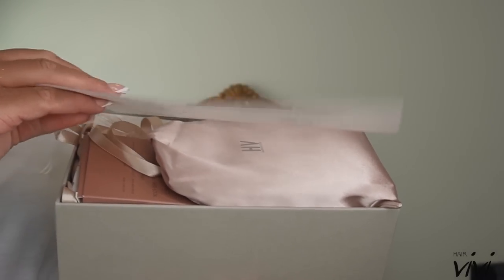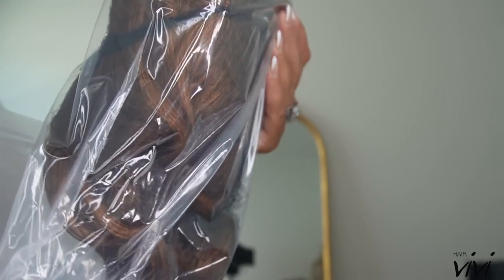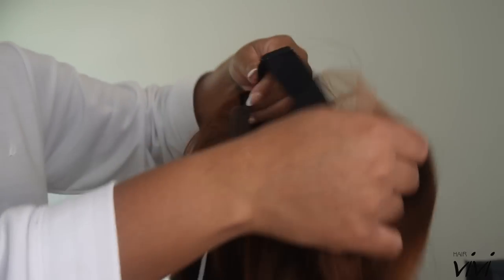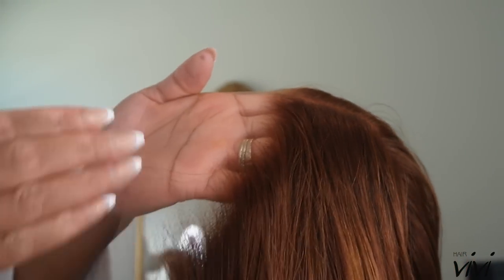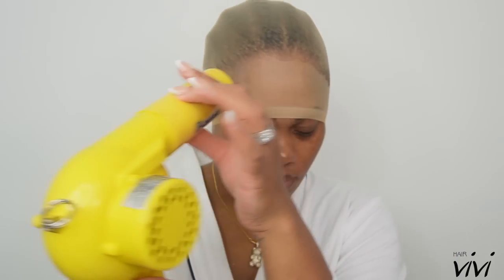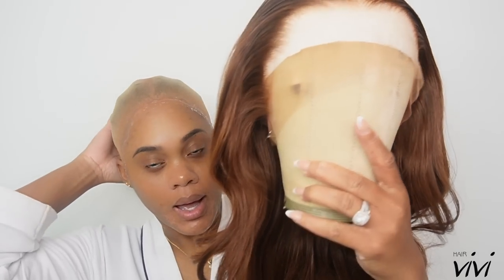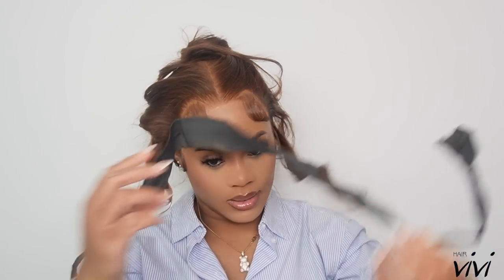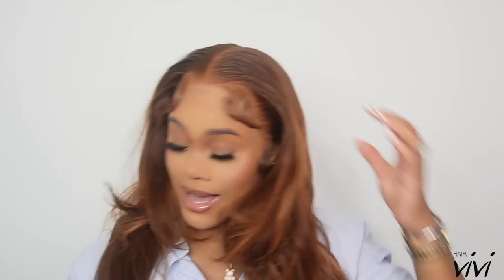2023 EASIEST WIG FOR BEGINNERS | PRE-BLEACHED KNOTS AND PLUCKED WIG TO PERFECTION | HAIRVIVI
MIA Wig
▬▬ ★☆ Free Return No Reason ☆★▬▬

Hair details :
Wig Cap Construction:  Free-parting 13x6 Clean Bleached Frontal Wig
Length: 20 inches
Cap Size: Medium
Lace color: Cappuccino

ALL To Make Your Wig Natural
 Clean Bleached Frontal
 Piano Keys Elastic Band
 Pre-plucked Hairline
 Pre-made Fake Scalp